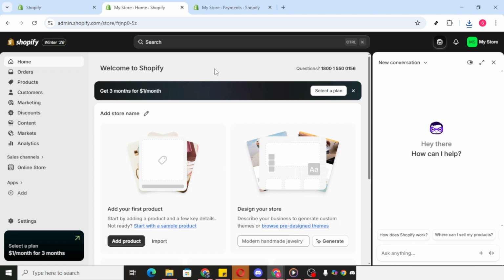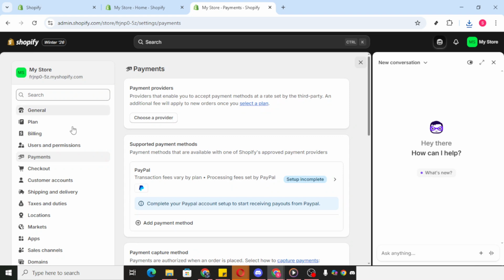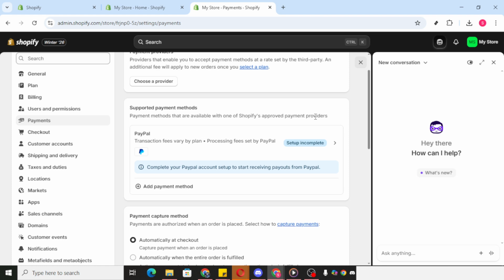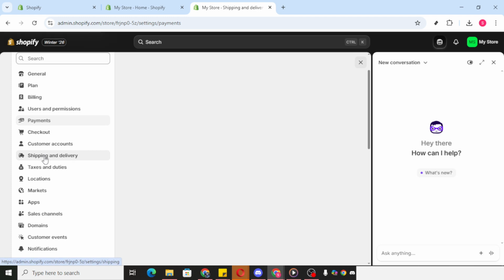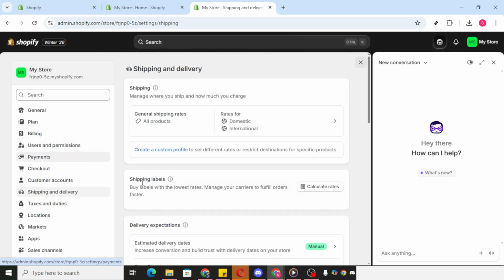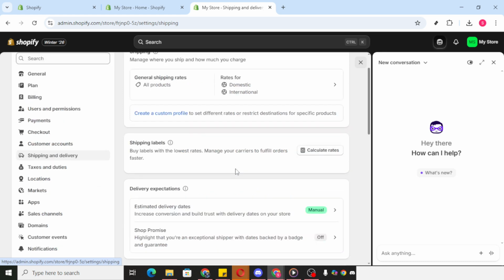How To Fix Checkout Issues On Shopify (full guide 2026)